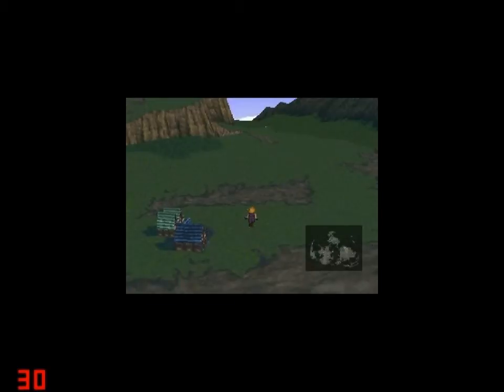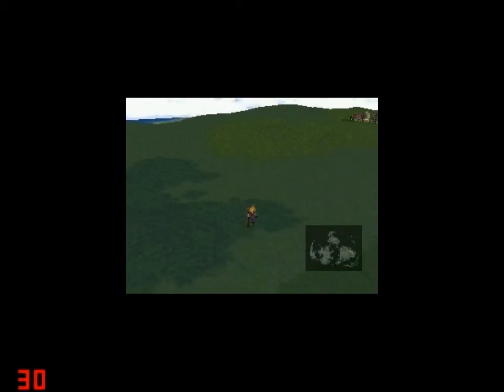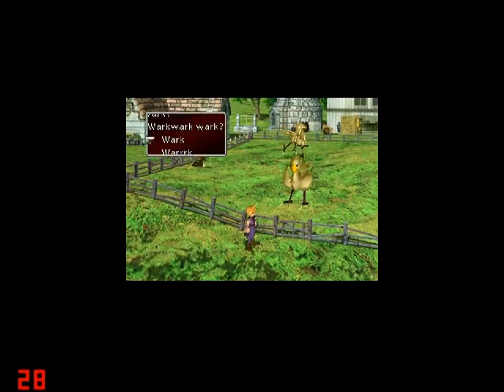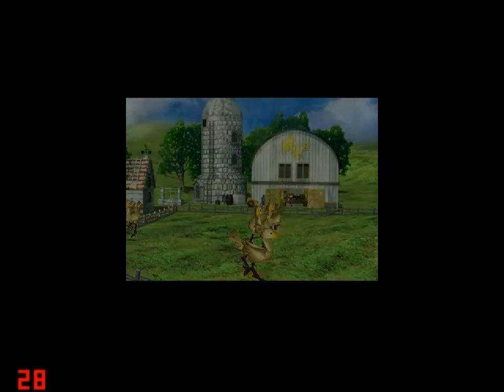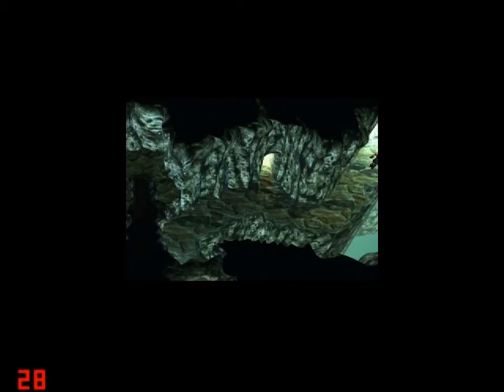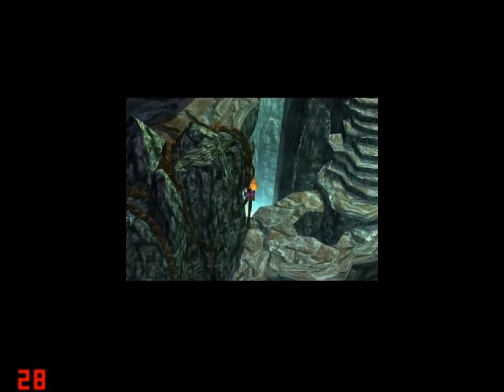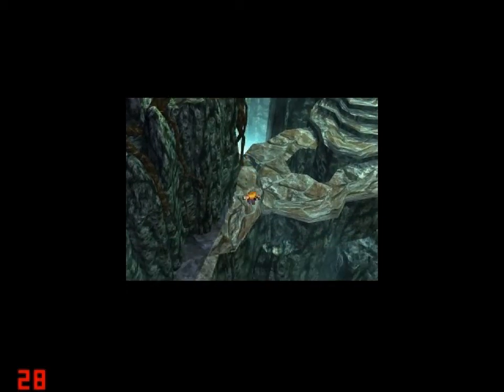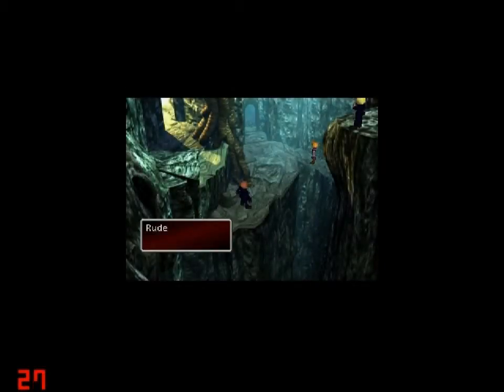FF7- Kalm-Niblhem-Choco(2/2)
FF7